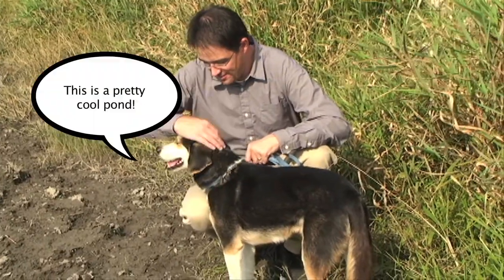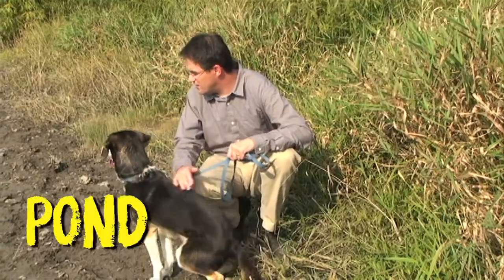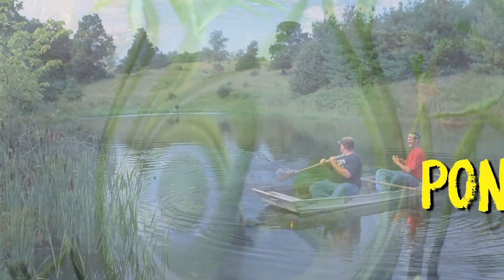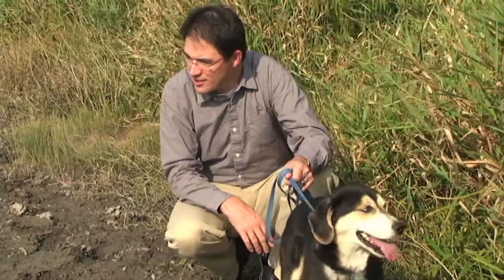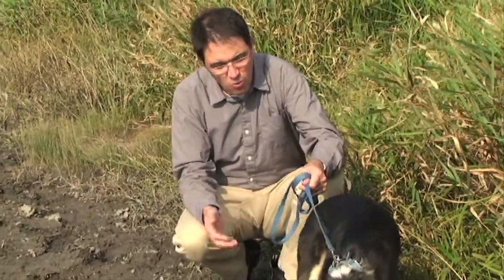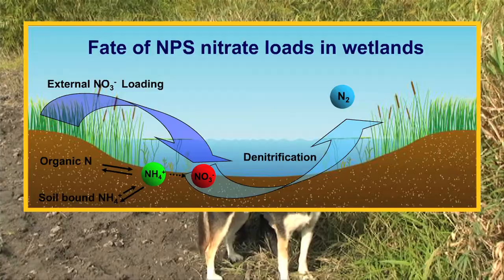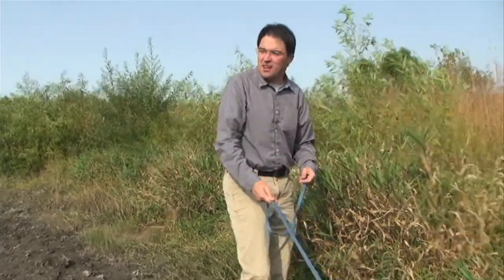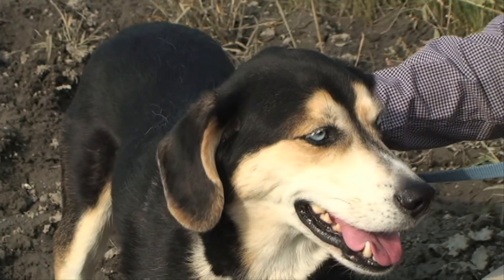Adventures of the Conservation Pack - Episode 4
Join the Conservation Dogs as they travel across Iowa learning about our state's water, soil and other natural resources!  Charlie goes on a very special adventure in Episode 4, meeting Dr. Matt Helmers of Iowa State University out at Ada Hayden Park.  Not only is this Charlie's favorite park to visit, it's also home to wetlands that help keep our water clean and provide habitat for a wide variety of living creatures.

Video produced by Water Rocks!
Video edited by Alyssa Lundgren
Music composed by Todd Stevens and Ann Staudt
Music used courtesy of Smiling Stone Soup

Iowa State University Extension and Outreach programs are available to all regardless of race, color, national origin, gender, religion, age, disability, political beliefs, sexual orientation, and marital or family status.